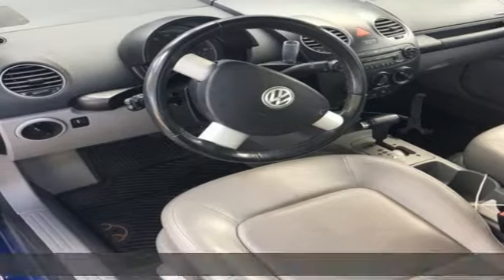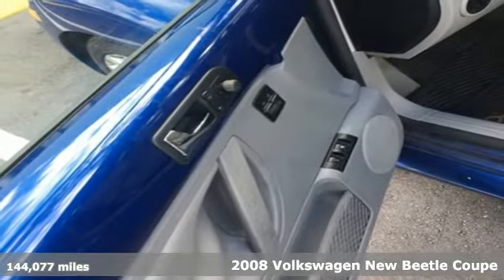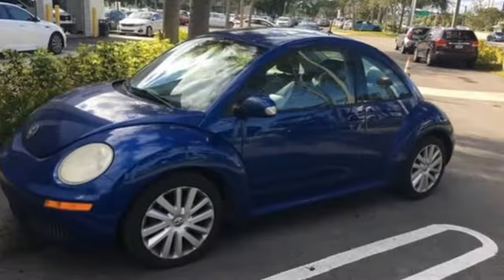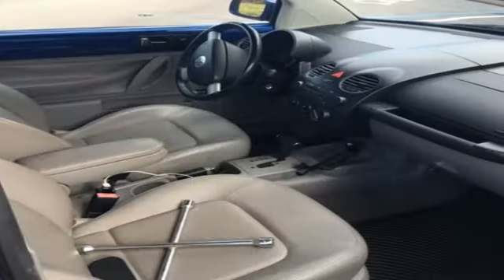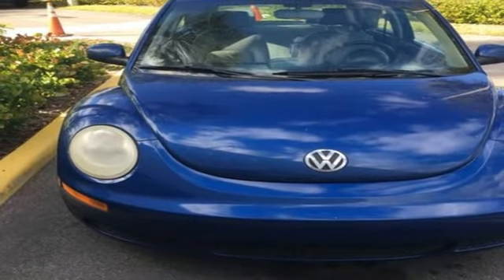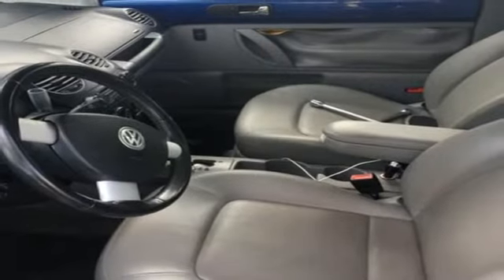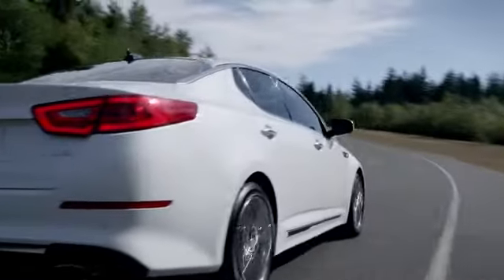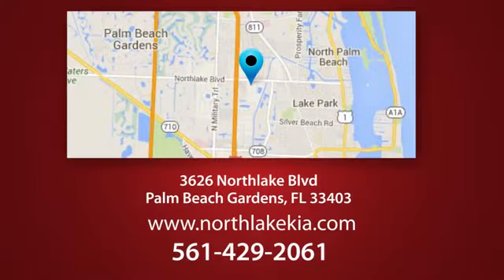Used 2008 Volkswagen Beetle Palm Beach Gardens FL West Palm Beach, FL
Year: 2008
Make: Volkswagen
Model: Beetle
Engine: 2.5L I5 DOHC
Color: Blue
Mileage: 144077
Stock #: K20009
VIN: 3VWRW31C08M520009
West Palm Beach 33404. In most cases almost all of our cars go through reconditioning and inspection process on certified.Located in West Palm Beach and the South Florida Area!

Address:
3626 Northlake Blvd